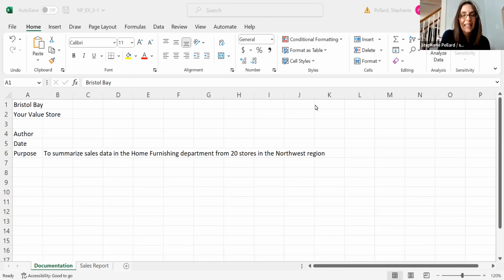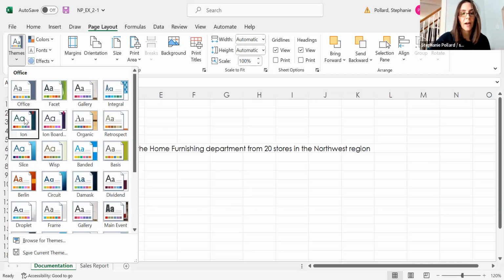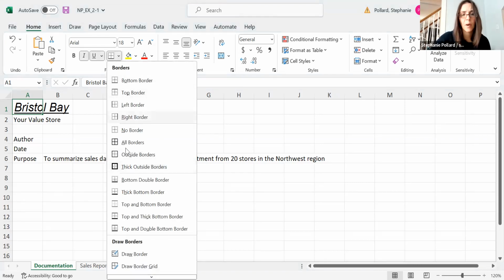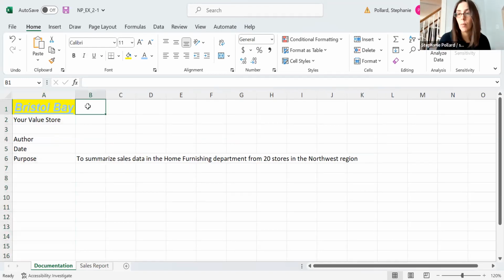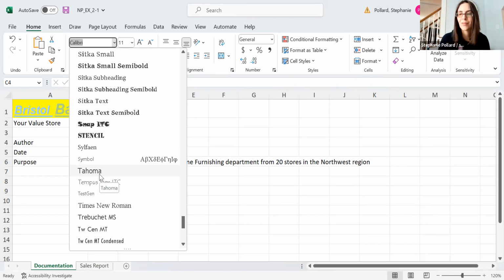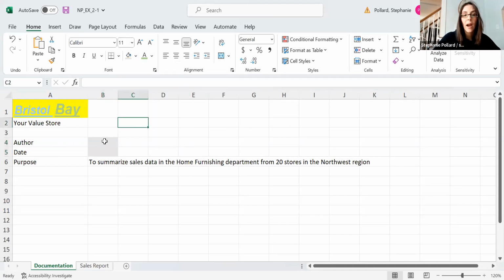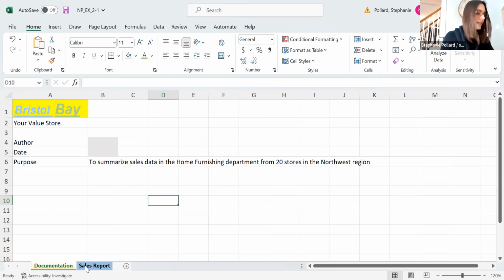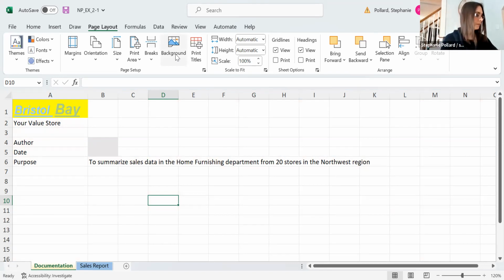CIS121 - Module 2.1 - Video 1 of 3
Some topics in this video include:
Formatting cells using font, color, fill color, etc.
Setting a worksheet tab color
Using a back ground image.